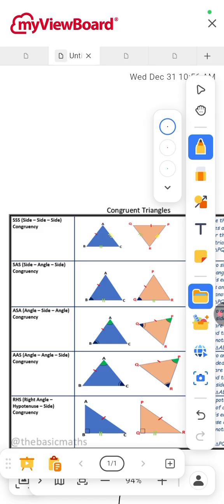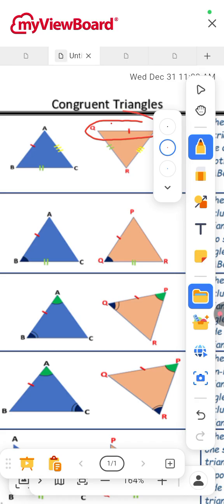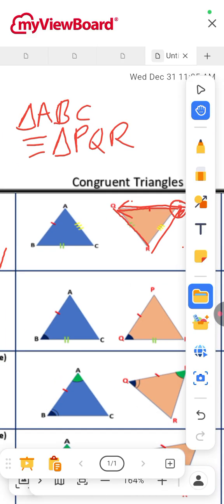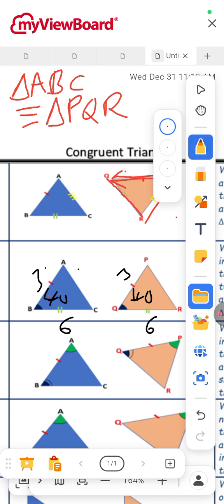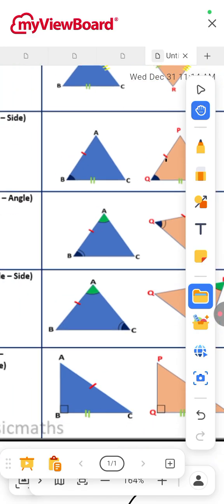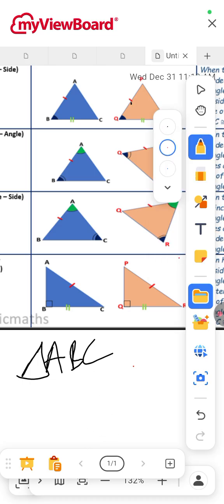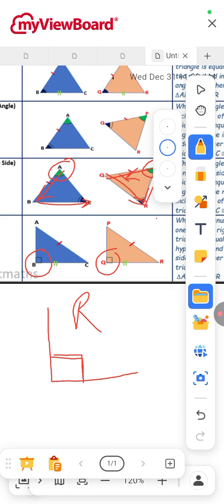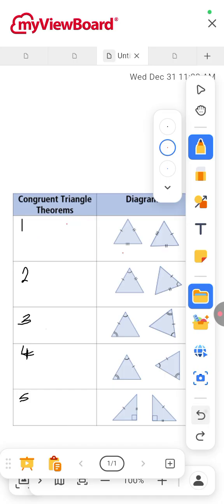Conditions for congruent triangles.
This video explains conditions for congruent triangles as one of the previous knowledge required to understand one of the Circle Theorems which I will be releasing soon. Kindly bear with me regarding the background noise.Subscribe, like and share if you gain anything from this video and give feedback on how we can get better or in case there is an error or mistake in the explanation.